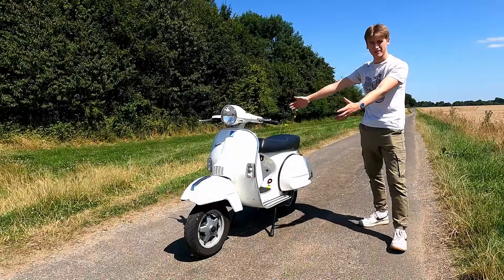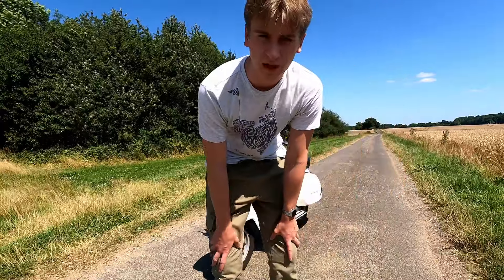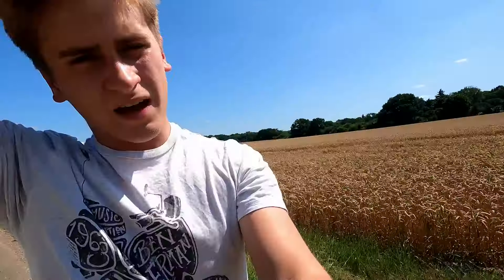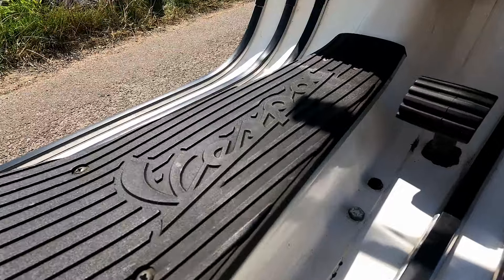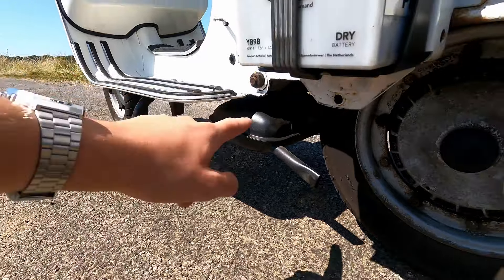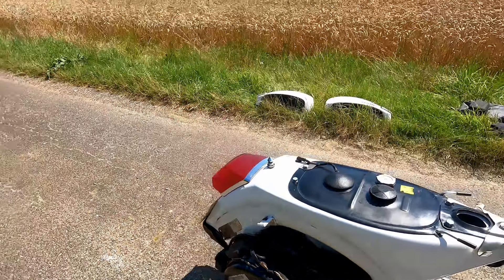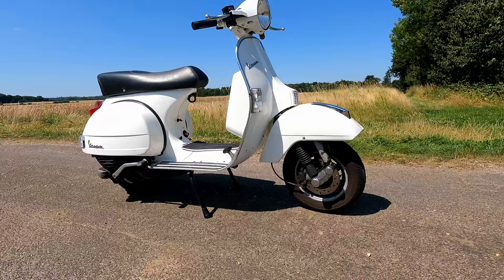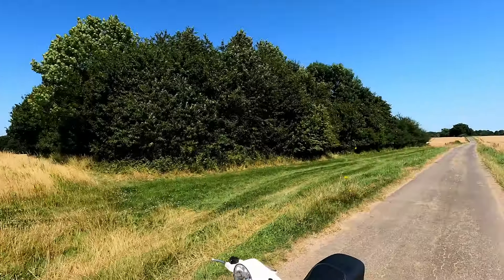CLASSIC Vespa Project !!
Today I will be revealing our new Scooter Project.
I will be creating a series of episodes of which you will see each upgrade from exhausts to wheel rims to engine upgrades to suspension and more !!

Chapters :

Intro - 00:00 - 01:07
Reveal - 01:07 - 01:45
Walk Around - 01:45 - 08:30
Sound Test - 08:30 - 09:26
Plans - 09:26 - 12:18
Verdict - 12:18 - 12:39
Cinematics - 12:39 - 13:30
Outro - 13:30 - 14:32